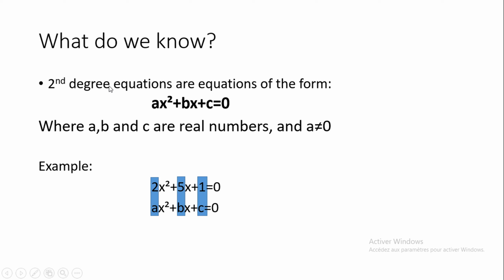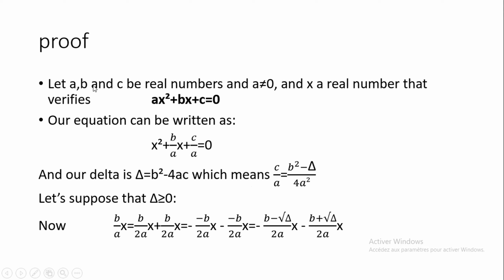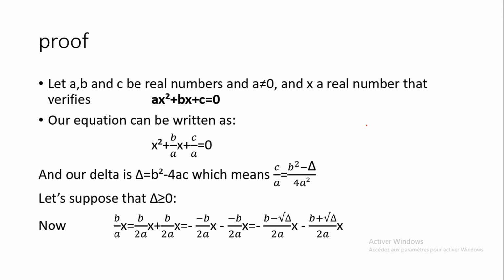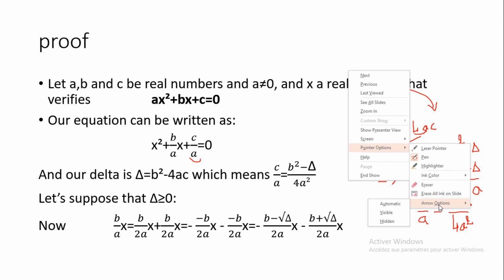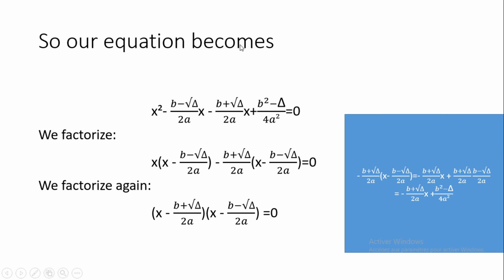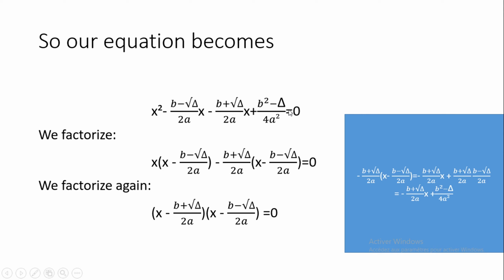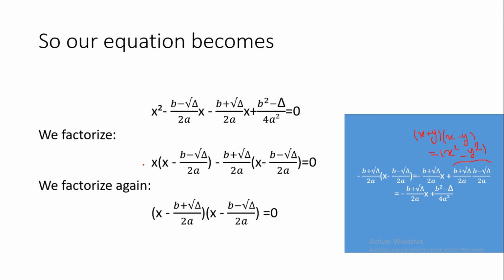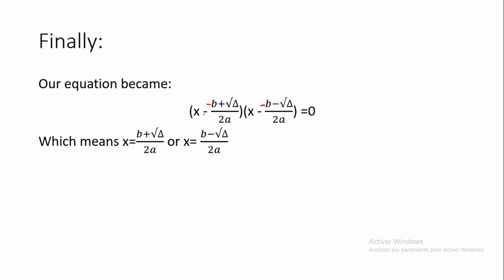solving second degree equation using quadratic formula -THE PROOF-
we saw in a previous video how you can solve second degree equations using the quadratic formula, and as mathematicians, we must know how and where our results come from, and that's why I made this video.

sorry guys I made an error around 06:00 where I missed a minus sign beside the 'b's in the last line, I carried that sign with me and only corrected it in the last slide.